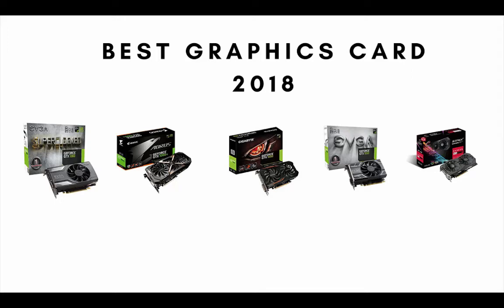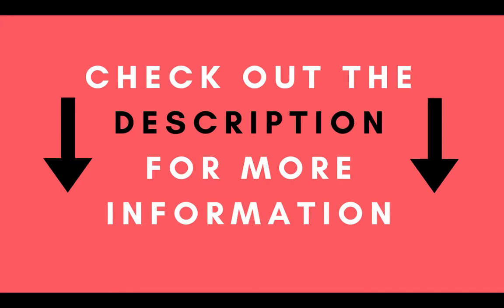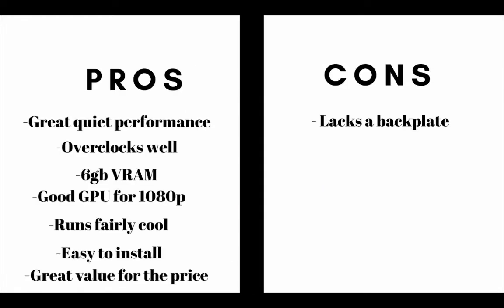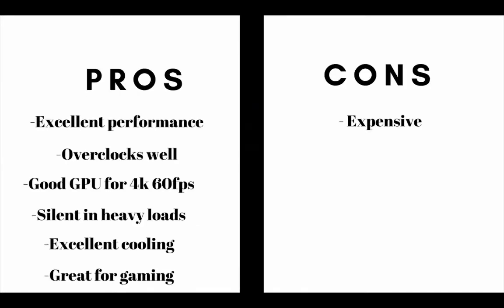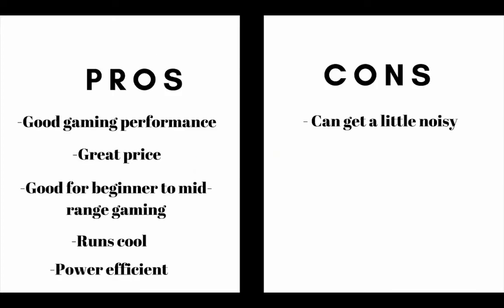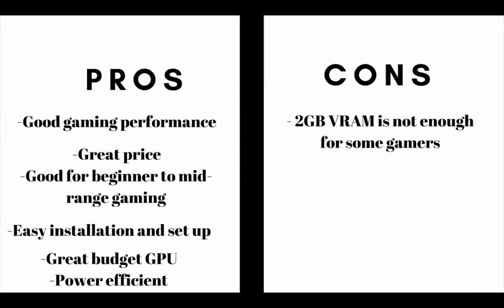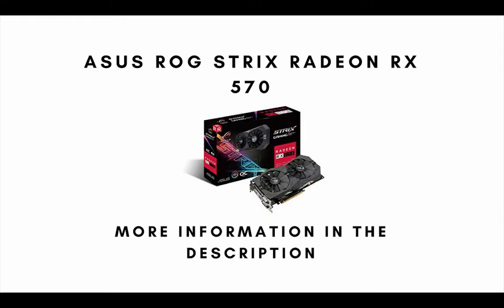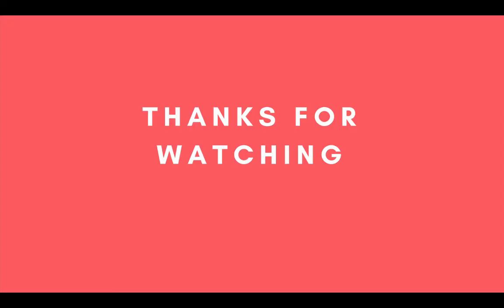TOP 5: Best Graphics Card 2018 - What Video Card to Buy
Best Graphics Card Early 2018
EVGA GeForce GTX 1060 SC Gaming
Check Price on Amazon

Gigabyte Geforce GTX 1050 2gb

EVGA GeForce GTX 1050 Gaming 2gb

ASUS ROG Strix Radeon RX 570

In this video we review and compare all the best Graphics Cards available on the market today based on price, features and most important performance.
If you liked this best video card review and it helped you make a decision on what Graphic card 2018 to buy then please give this video a like and share it with your friends and family.